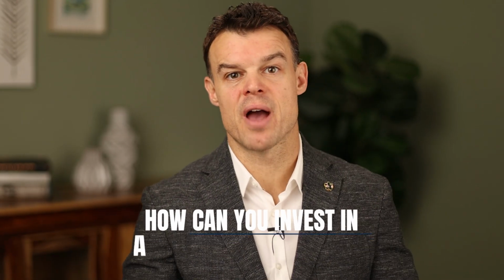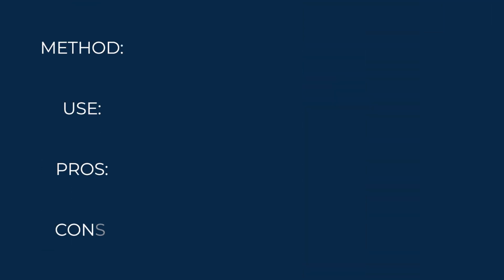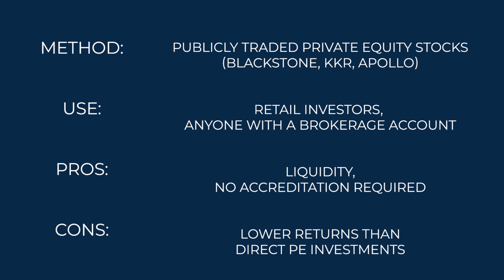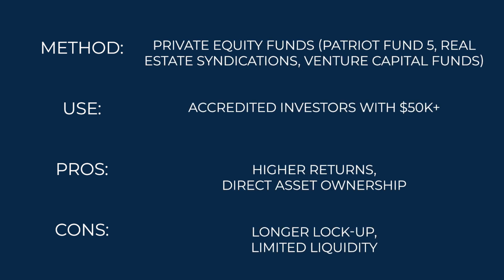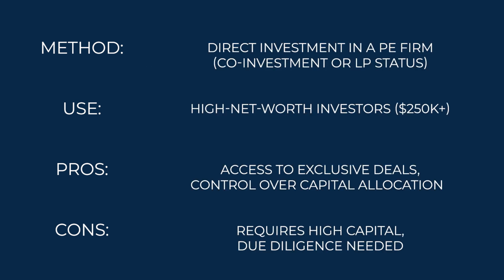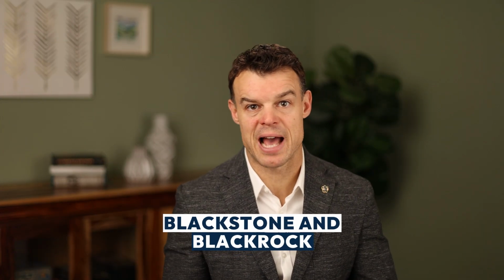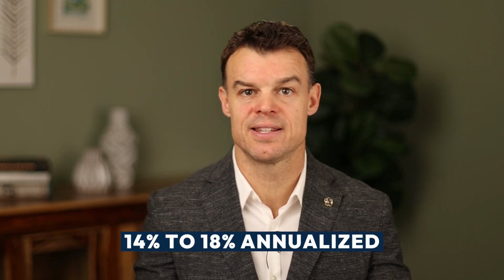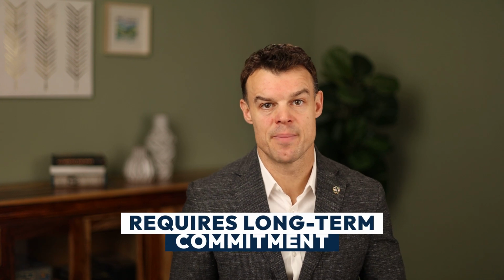How To Invest In A Private Equity Firm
Want to invest in a private equity firm but not sure where to start? This video breaks down how private equity works, ways to invest, and strategies for maximizing returns. Learn about venture capital funds, co-investing, and the steps to get started.

Jeremiah Boucher

00:00 Intro & Summary
00:50 How It Works
01:19 How To Invest
02:57 Company Stocks
03:52 Higher Returns
04:43 Venture Capital Funds
06:23 Co-Investing With Firms
06:59 How To Get Started

Interested in Investing?

🚀 About Jeremiah Boucher
Jeremiah Boucher is a value investor and founder of Patriot Holdings LLC, managing over $400M in alternative commercial real estate. With 20+ years of experience, he specializes in manufactured home communities, self-storage, and industrial parks.
📘 Author of Finding Your Edge: How to Win at the Game of Commercial Real Estate Investing

The information provided is for convenience only. It is not investment advice or a recommendation, it does not constitute a solicitation to buy or sell securities, and it may not be relied upon in considering an investment in a Patriot fund. Past performance is no guarantee of future results. Any historical returns expected returns or probability projections may not reflect actual future performance. All securities involve risk and may result in partial or total loss. Investment in Patriot funds is available only to independently verified “accredited investors” through an offering made in accordance with Rule 506(c) under Regulation D of the Securities Act of 1933. Before investing in any Patriot fund prospective investors should consider carefully the investment objective(s), risks, and expenses. While the data we use from third parties is believed to be reliable, we cannot ensure the accuracy or completeness of the data provided. Patriot does not provide legal or tax advice. Prospective investors should consult with a tax or legal adviser before making any investment decision. This is not an offer, solicitation of an offer, to buy or sell securities nor a recommendation to buy or sell any securities. Past performance is not an indication of future results. Investing involves risk and may result in partial or total loss. Prospective investors should consider carefully investment objectives, risks, charges and expenses, and should consult with a tax, legal and/or financial adviser before making any investment decision.